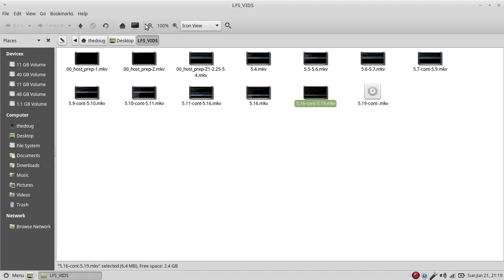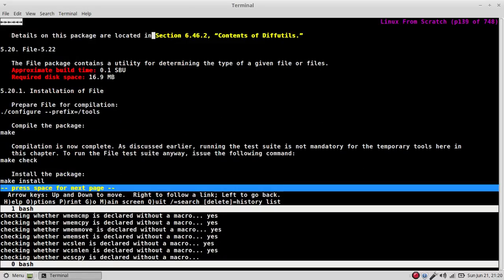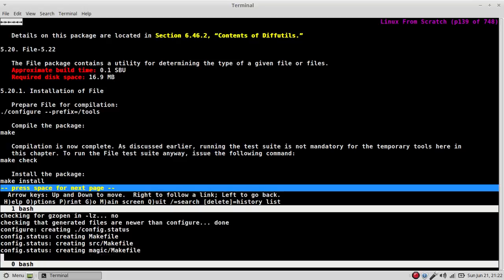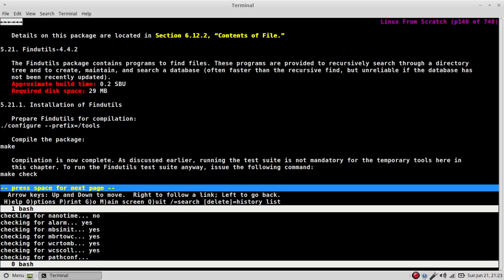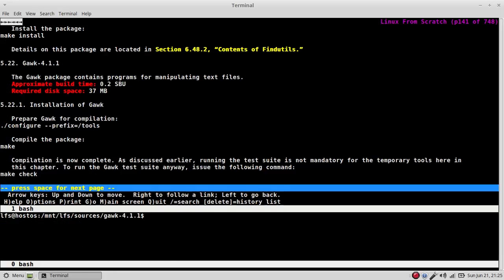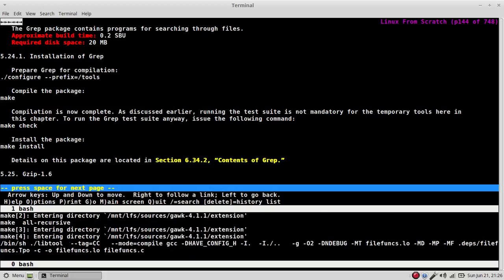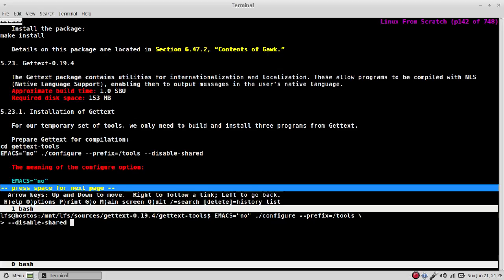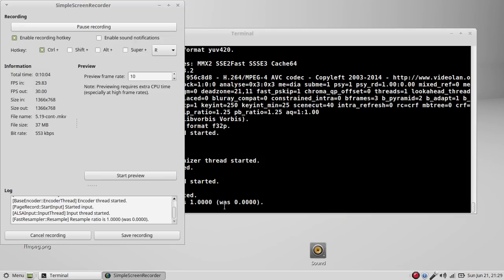Complete_LFS-7.7_Install_section-5.19-cont-5.23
Complete LFS 7.7 install. These videos are  good for both 32 and 64 bit architectures. Find more versions of LFS and BLFS on my channel.